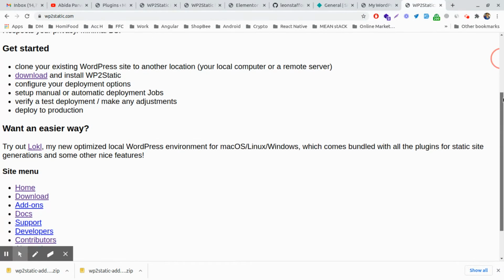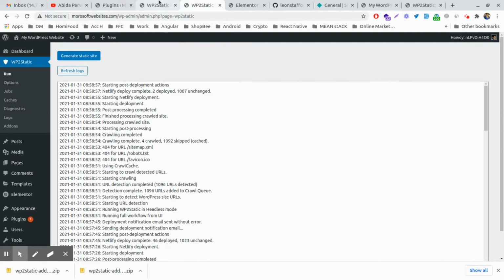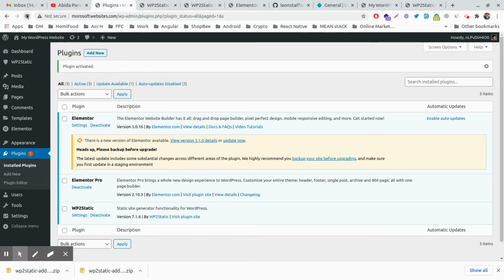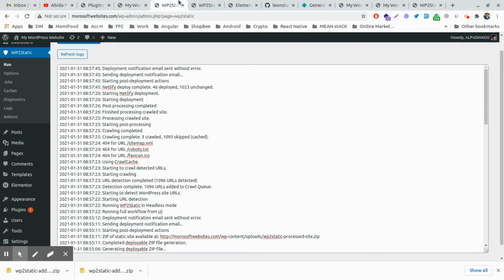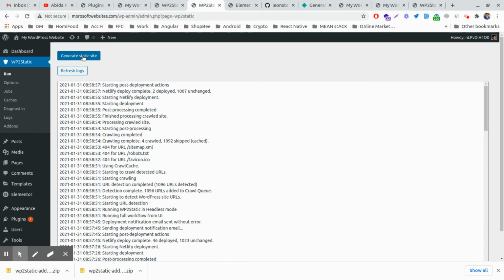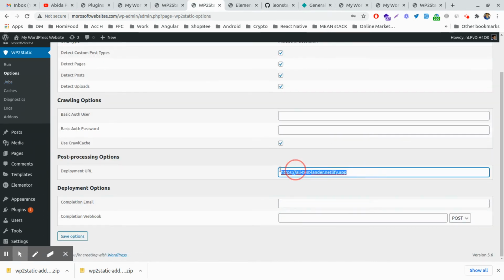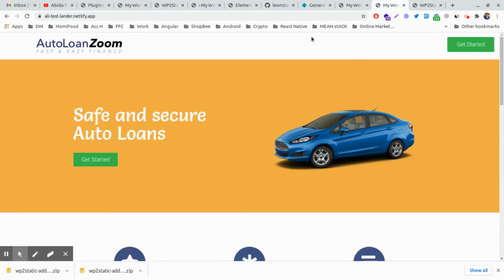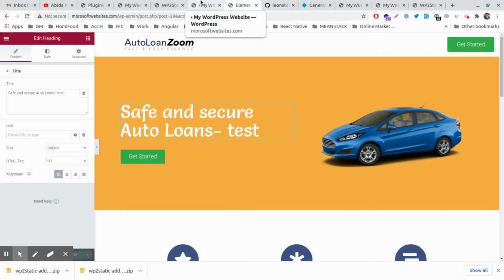Static Site Generation Wordpress with wp2static and deploy to netlify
I have found awesome tool today which allows you to convert your wordrpess website into static website. You can easily deploy it on your Netlify account as well.

Thanks